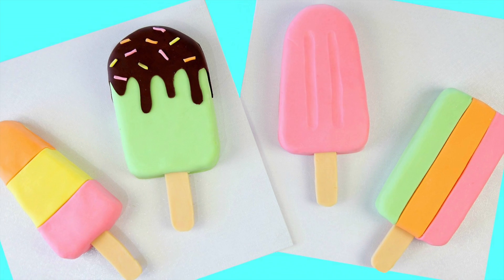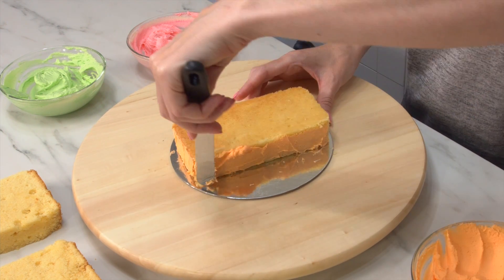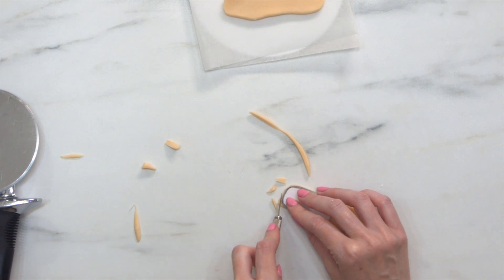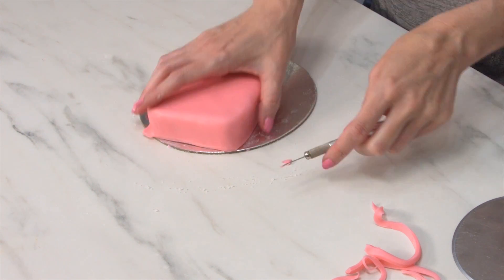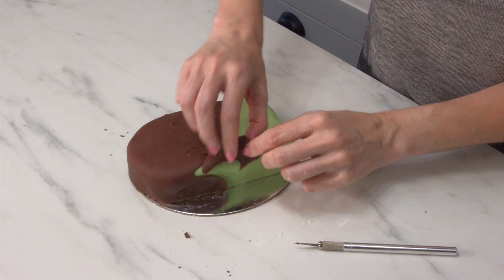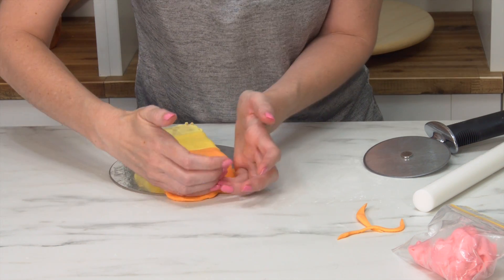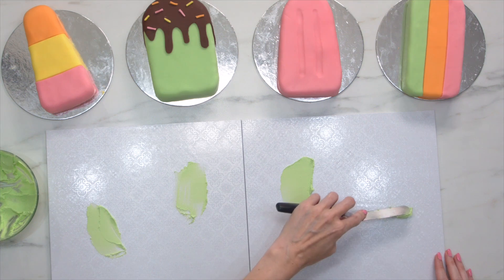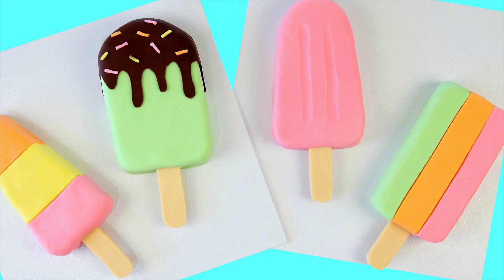How To Make POPSICLE Cakes!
Materials
• 9" x 13" slab cake - 1 batch of my vanilla cake recipe
• 200g (7oz) Sweet Buttercream split into four parts and tinted in pink, yellow, orange and green
             - 30g (1oz) Yellow - Americolor Lemon Yellow
             - 170g (6oz) Pink - Americolor Deep Pink
             - 60g (2.1oz) Orange - Americolor Orange
             - 170g (6oz) Green - Americolor Mint Green
             - 30g (1oz) Brown - Americolor Chocolate Brown
             - 80g (2.8oz) Green - 1 part Americolor Chocolate Brown and 2 parts  Wilton Ivory
• Small round cake plate
• 12" square cake board
• Water
• Small spatula
• Bread Knife
• Small rolling pin
• Large rolling pin
• Cornflour/ Cornstarch
• Exacto knife
• Pizza cutter
• small paint brush
• Parchment paper